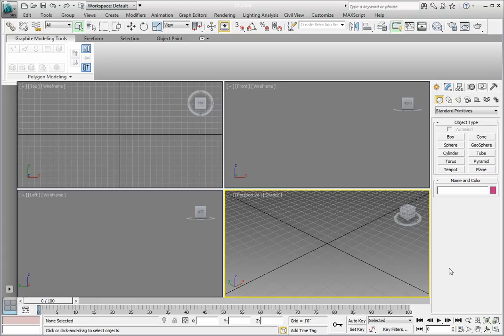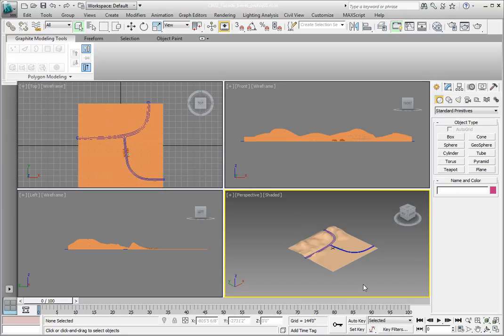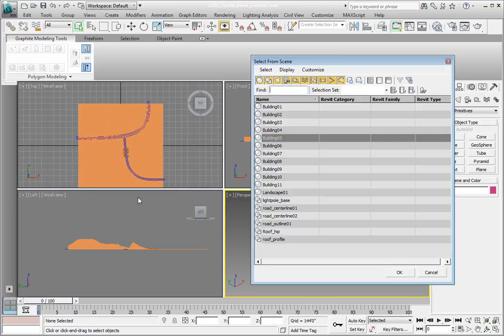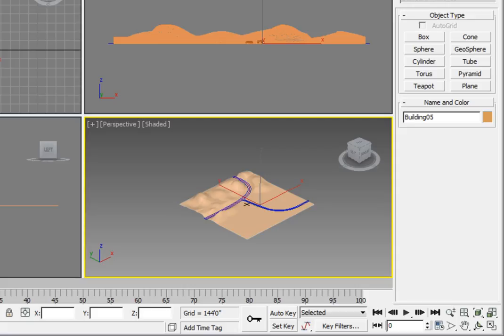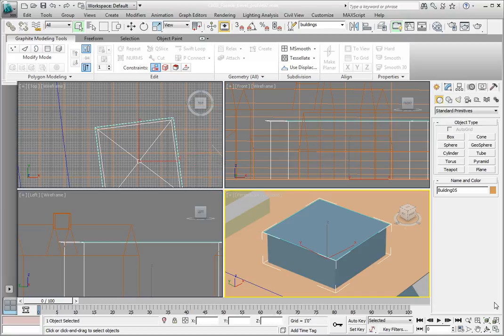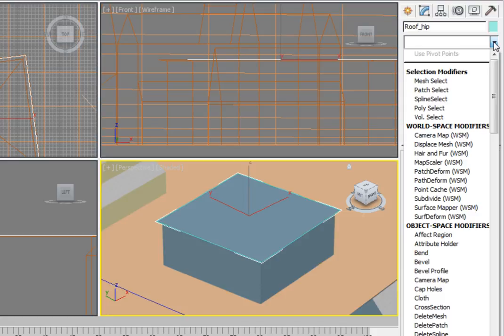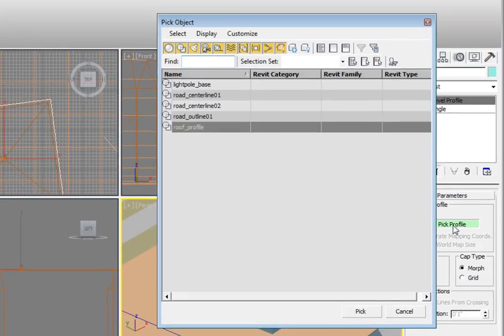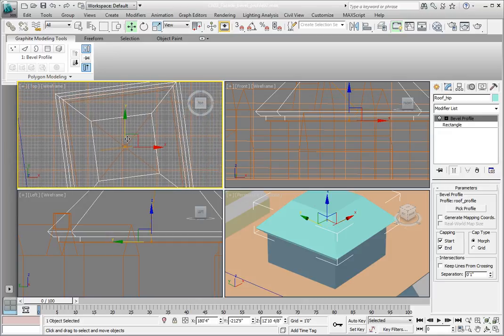CADLearning Video_15 (29)